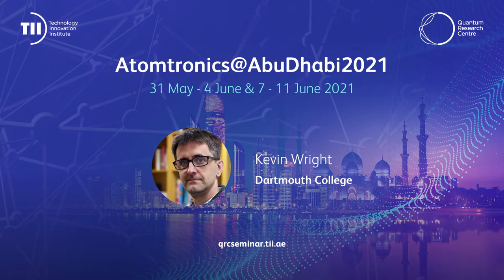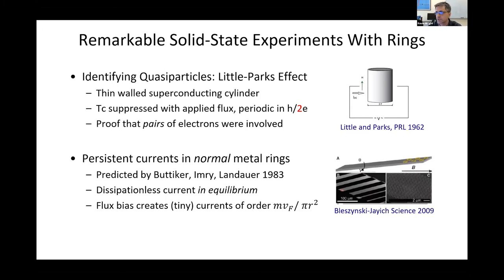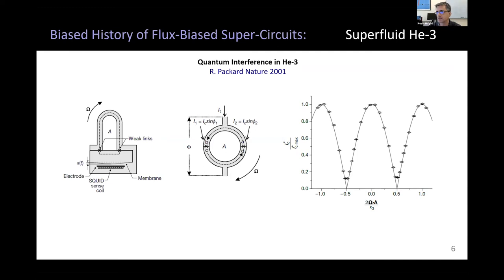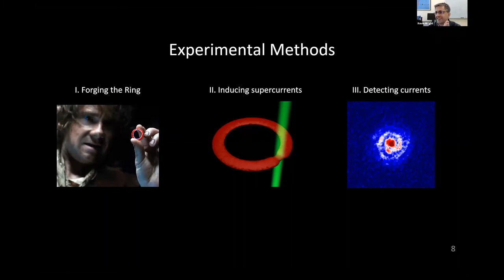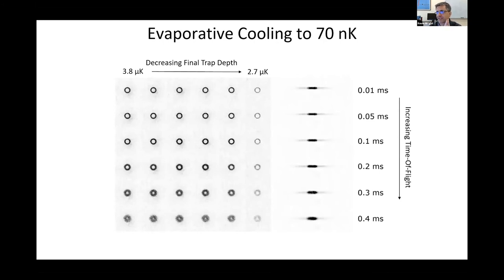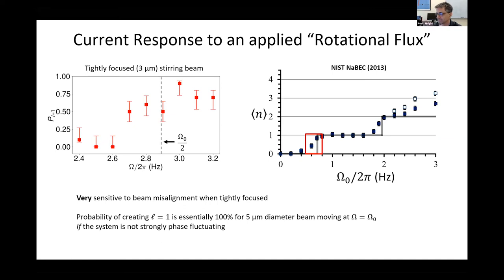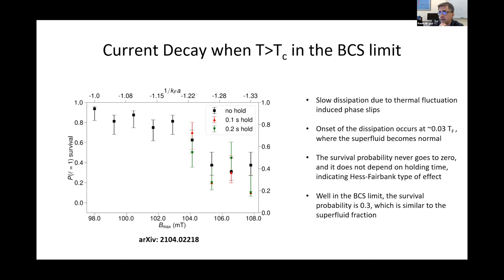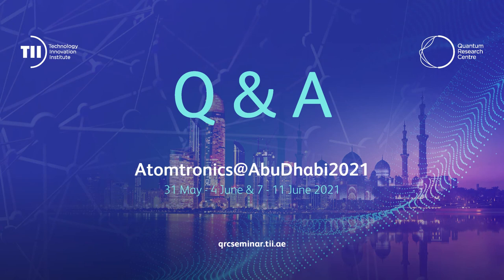Kevin Wright - Persistent currents in rings of ultracold fermionic atoms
Kevin Wright - Dartmouth College

Talk Topic: Persistent currents in rings of ultracold fermionic atoms